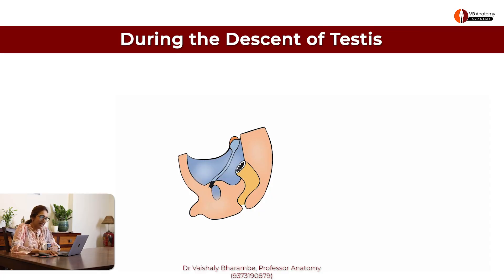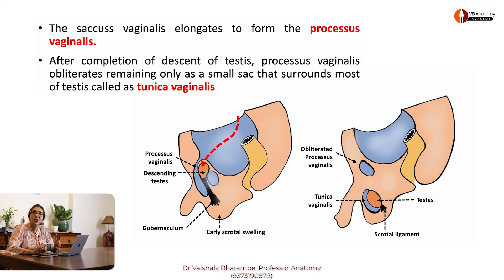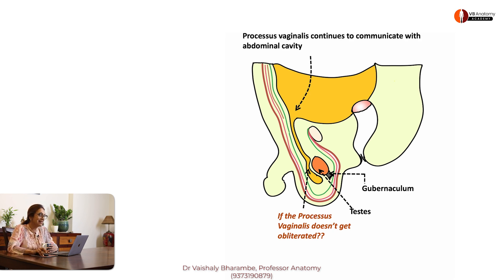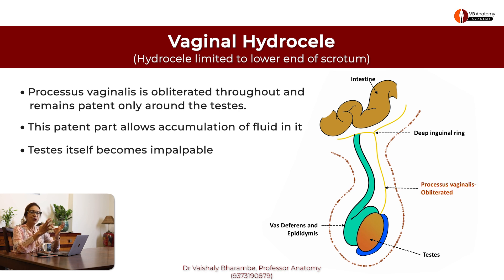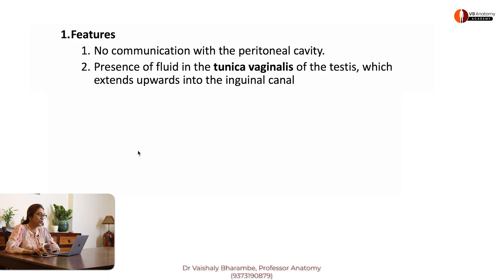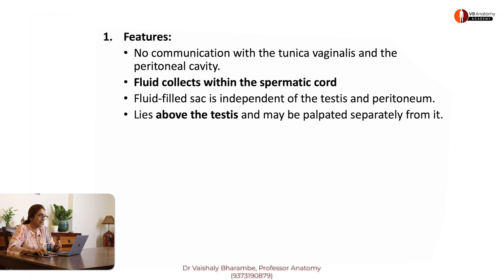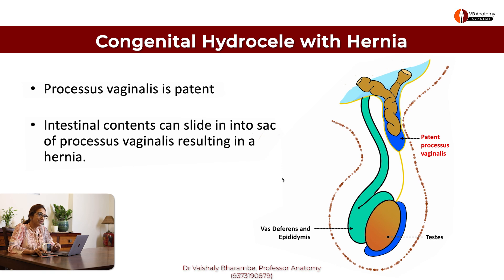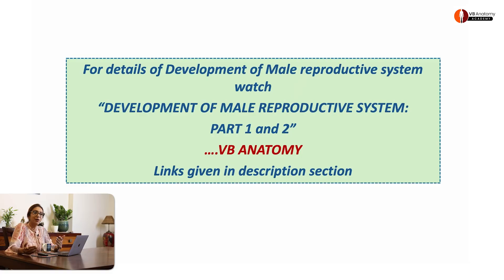Embryology of Hydrocele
This educational video explains the role of embryology in development of  hydrocele, covering the key concepts relevant to medical students and surgical residents. Here are the main points discussed in the video:

- Descent of the testes in brief
- Role of the processus vaginalis in the descent of the testes
- Variable closure of the processus vaginalis and its consequences in development of hydrocele
- Formation of different types of hydroceles, including:
    - Vaginal hydrocele
    - Infantile hydrocele
    - Encysted hydrocele
    - Congenital hydrocele
- Association of congenital hydrocele with hernia

This video is designed for medical students (1st MBBS and 3rd MBBS) and residents in surgical training, providing a comprehensive understanding of the embryological mechanisms underlying hydrocele formation.

Timestamps
00.00  : Introduction
00:19  : Descent of Testis
01:52  : Obliteration of Processus vaginalis
03:14  :  Persistence of processus vaginalis
04:37  :  Normal anatomy
05:07  :  Vaginal Hydrocele
06:24  :  Infantile hydrocele
7:52    :   Encysted hydrocele
8:50    :   Congenital hydrocele
10:23  :  Communicating vs non communicating Hydroceles